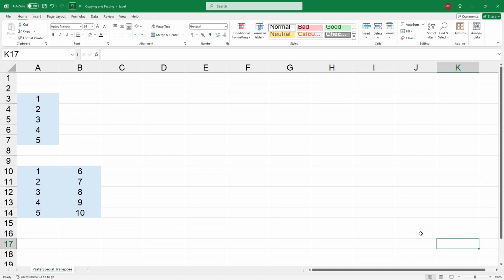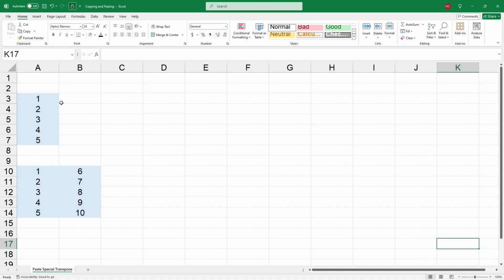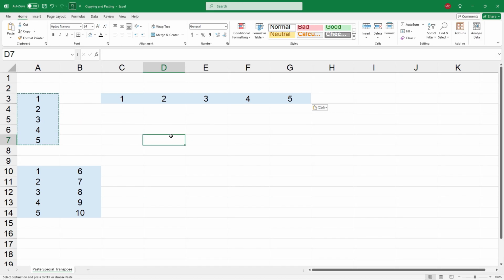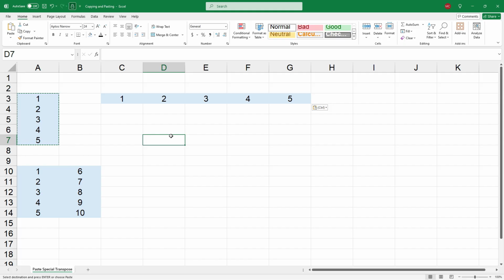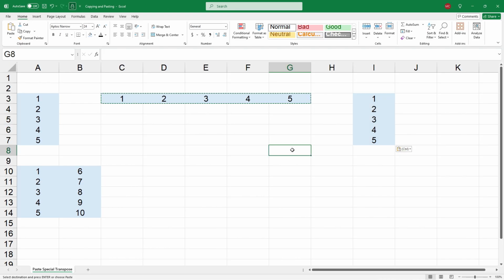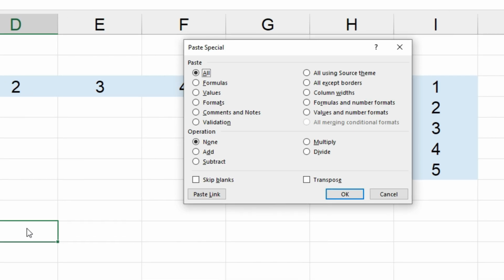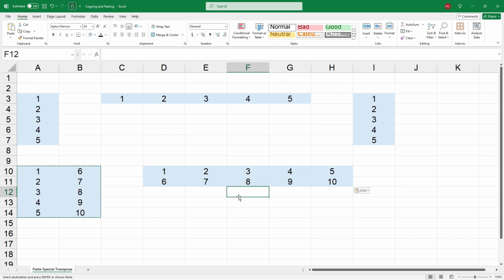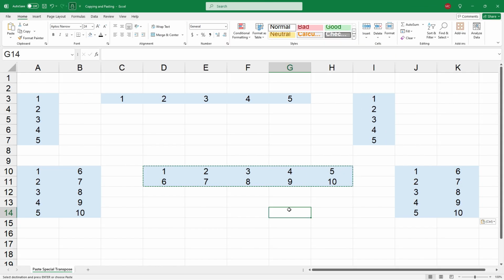How to Switch Rows and Columns in Excel | Transpose Data (Lesson 21 of 50)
Learn how to transpose in Excel to switch or convert columns into rows or rows into columns using the Copy - Paste Special - Transpose tool. We’ll also cover how to transpose your data using Excel’s shortcut keys.

⌚ TIMESTAMPS
00:00 How to Switch Rows and Columns in Excel | Transpose Data (Lesson #21 of 50)
02:28 Copy Paste Special Transpose Excel Shortcut Keys